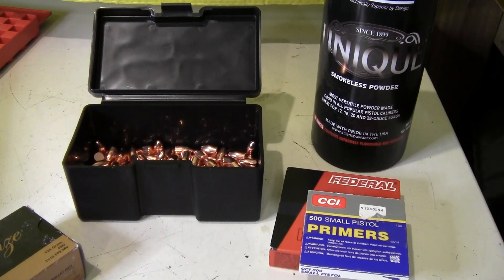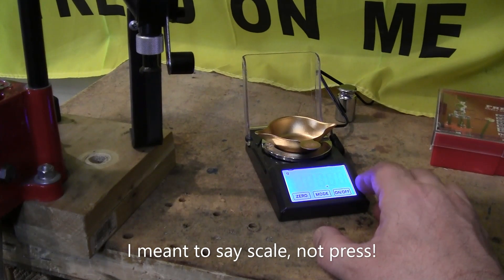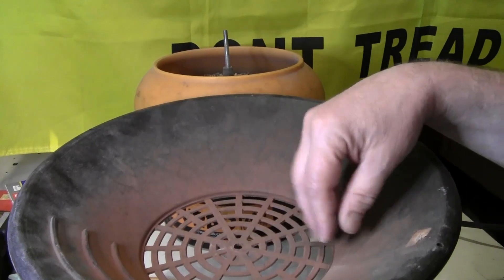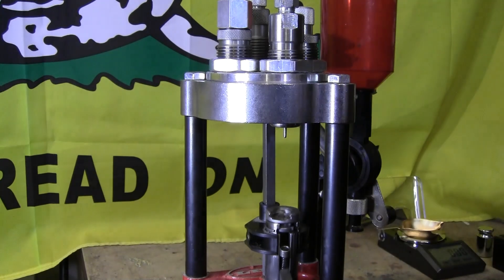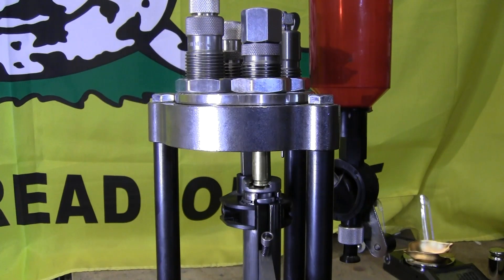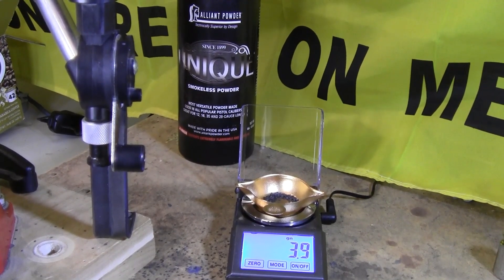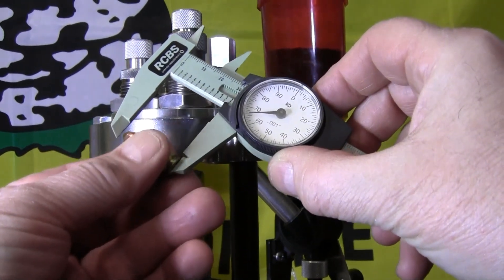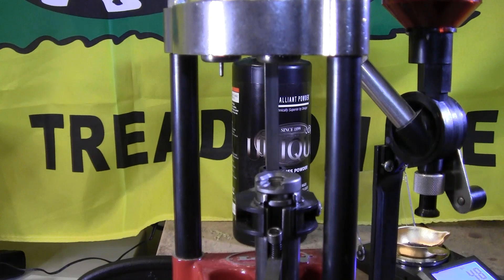How to Reload 9mm for Beginners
The ammo shortage of 2020 is still a problem now in 2021! Here is some basic info on how you can reload 9mm ammo!
 Caution! Follow safety practices as written in standard reloading manuals from Hornady, Speer or Lyman.
 All reloading and shooting done in a safe environment by experienced personnel.